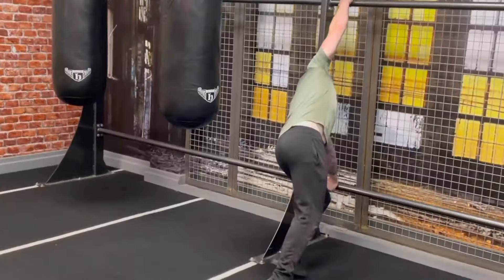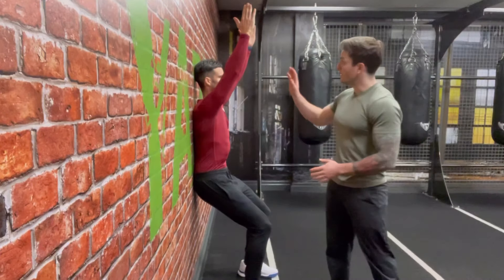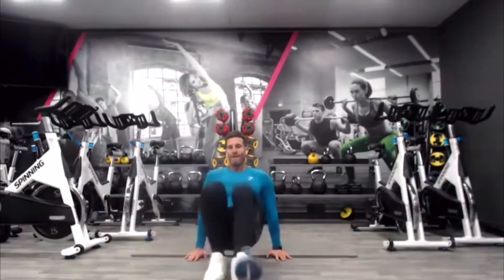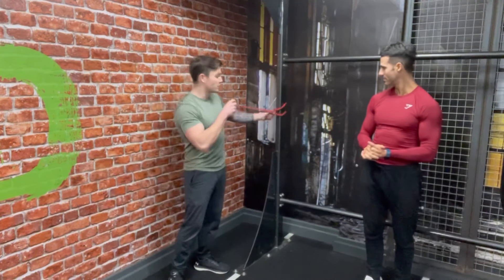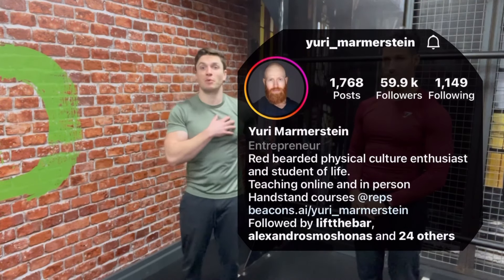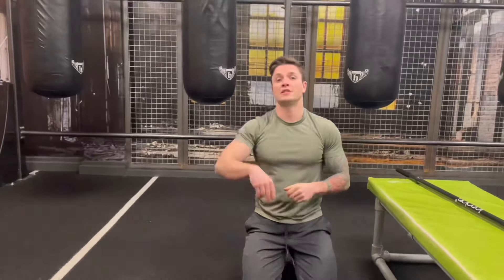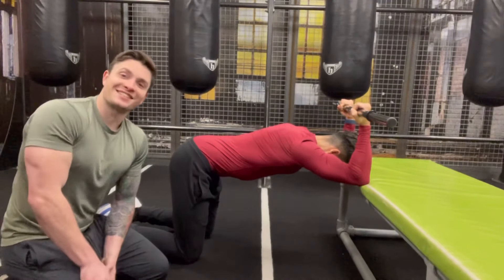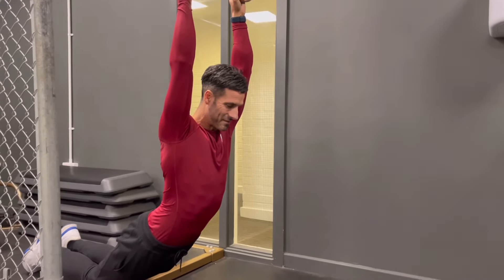Callisthenics Mobility Assessment: Can I Improve?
0:00 Intro
1:30 Muscle Tightness Test
3:00 FitVille Trainer Gift
4:50 Soft Tissue Release Technique
6:30 Overhead Shoulder Mobility Opener
9:30 Butcher Box Stretch
13:05 Final Stretch - Lat Release
16:30 Outro

Back in August, I linked up with Fitness Coach and Bodyweight Enthusiast, Alex Ash, who showed me how to perform callisthenic movements. Since then I have been practising but I want to develop my mobility further, especially for the handstand movement. Alex and I recently caught up and in this video you’ll see how he took me through a mobility assessment to see where I can improve my callisthenic skills. The three parts of the assessment were Test Limitation, Mobilising Technique and Stretching. Watch the video to see how I got on!

Alex’s Instagram: @alexash.fitness

If you would like help with your lifestyle, food and drink intake plus home/gym workouts, click on this link to arrange a free consultation -